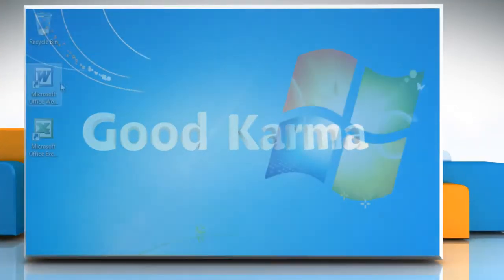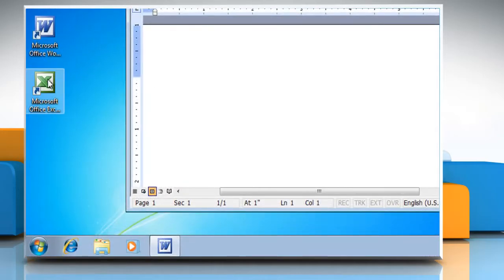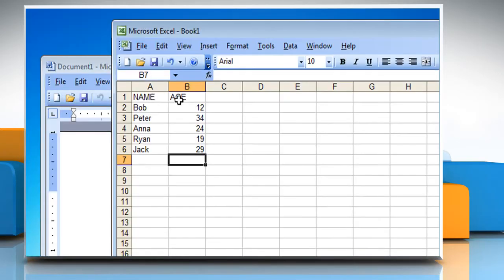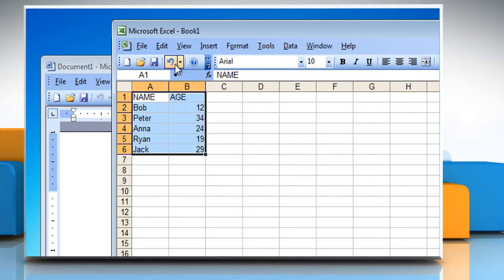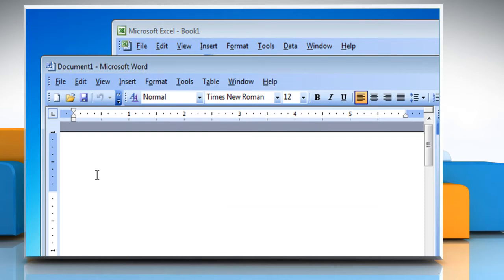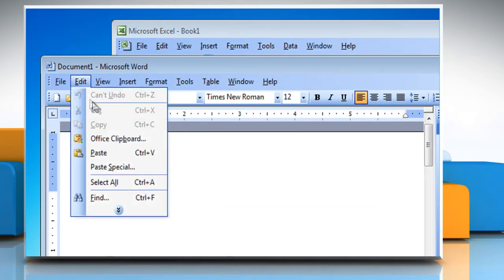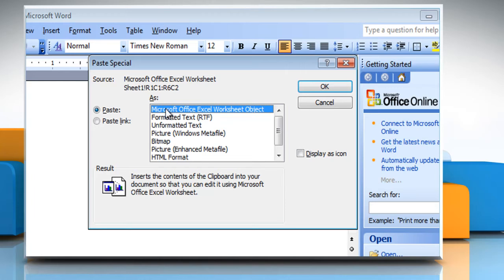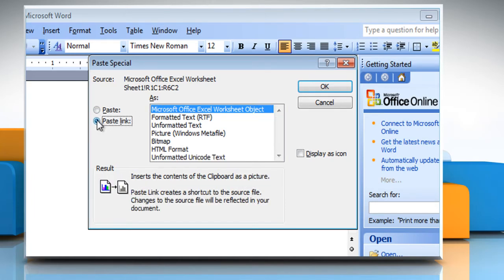Microsoft® Word 2003: Create new embedded object from a file in Microsoft® Excel on Windows® 7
Want help to create a new embedded object in Microsoft® Office Word 2003 from a Microsoft® Excel file on a Windows® 7-based PC.